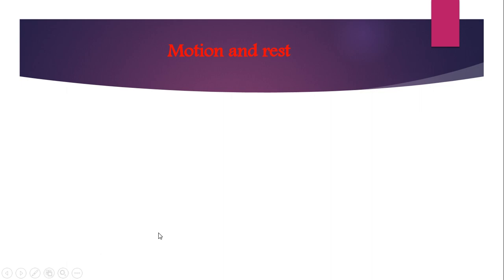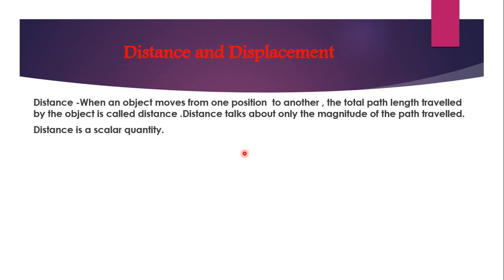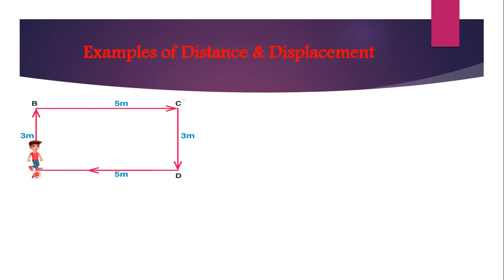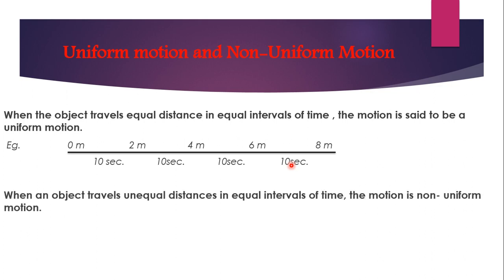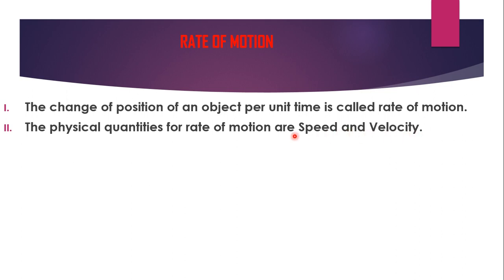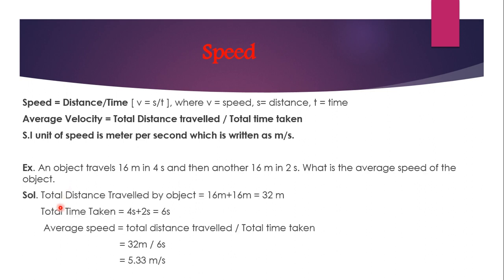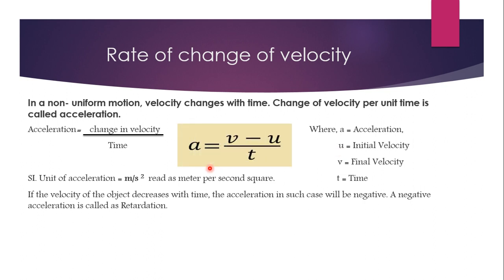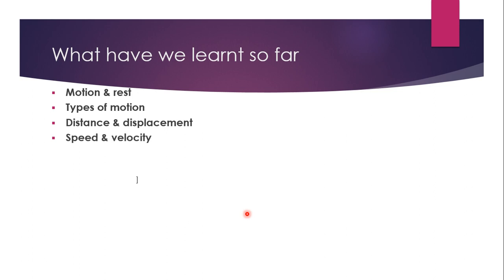Motion ( Physics )- Part 1 : Basics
This video is about motion and it's basics.